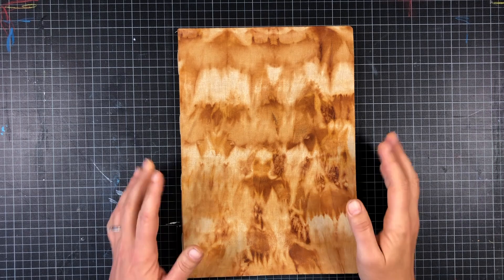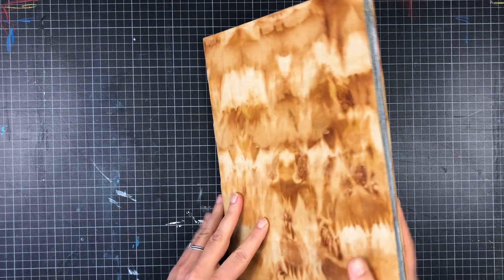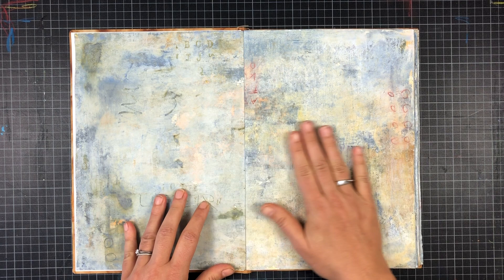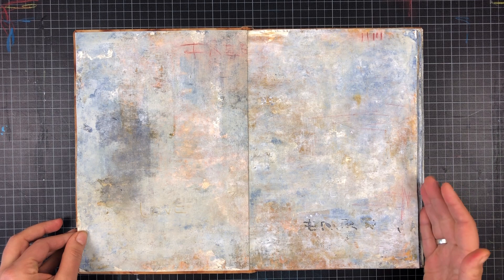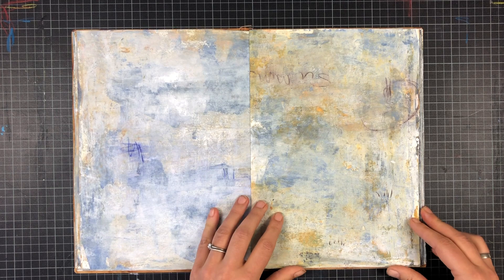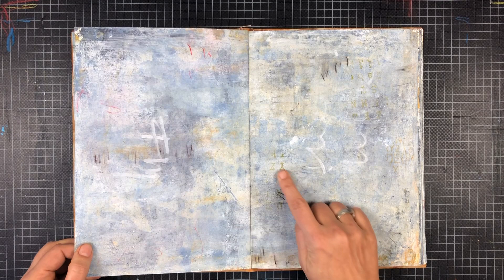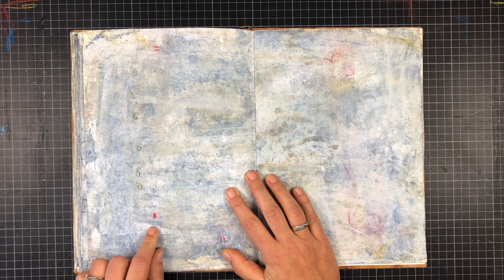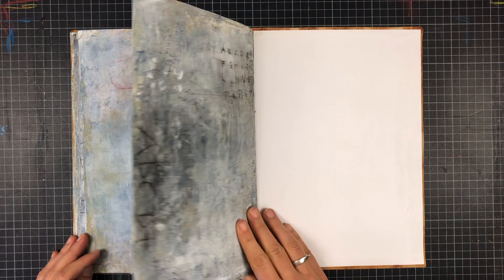A sketchbook flip through, layers and mark making with paint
This is a shot flip through of one of my older sketchbooks.

I was playing with a lot of paint to explore mark making and layering with acrylic paint.

Each week, I share tips, tricks, advice and inspiration to help you getting back into the creative flow 🙌